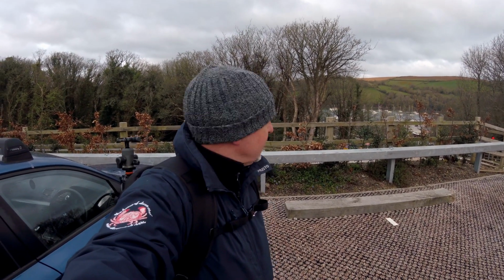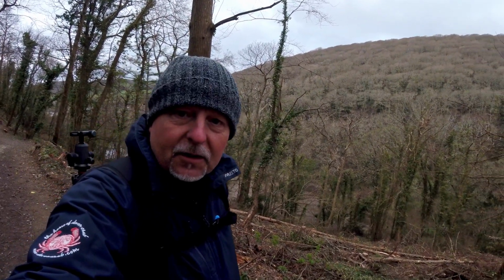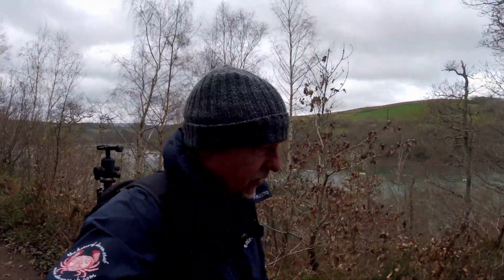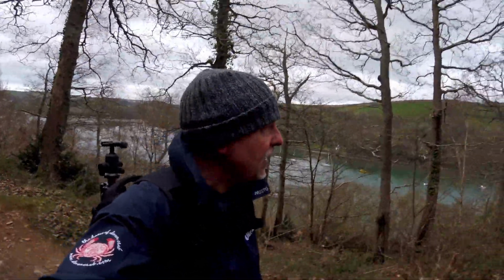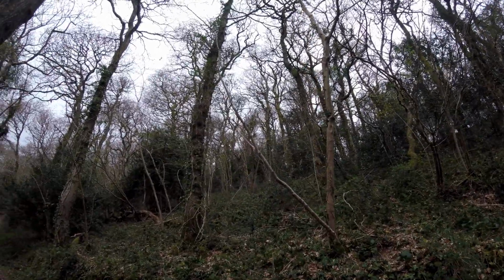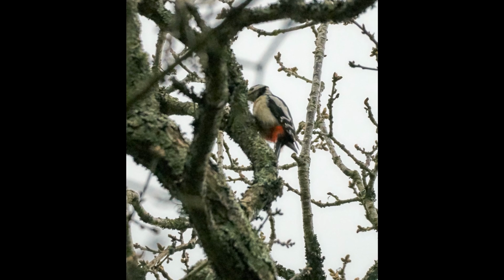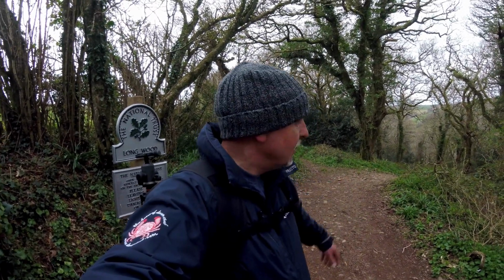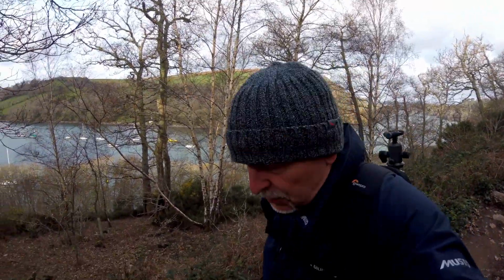Long Wood photograph scouting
This week I return to Noss Marina on the river Dart in better weather and take a walk through Long Wood on a photograph scouting trip. On the look out for landscapes and wildlife I do not take any great photos on this occasion but learn more about the area for a future visit.

Gear List:
Cameras
Sony A6300

Lenses
Sony 4.5-6.3/55-210mm
Sony 3.5-5.6/16-50 OSS

Mirco Phones
Rode Wireless GO
Rode VideoMicro

Tripods
Vanguard Alta+233AO with Alta BH-100 head
Vanguard VS-62

GOBE NDX 40.5mm variable ND
GOBE CPL MRC 12L 40.5mm polariser
GOBE CPL MRC 12L 49mm polariser